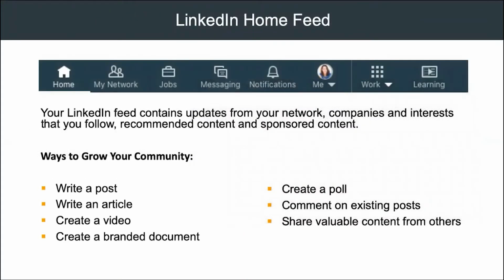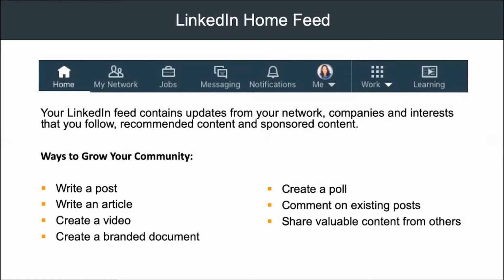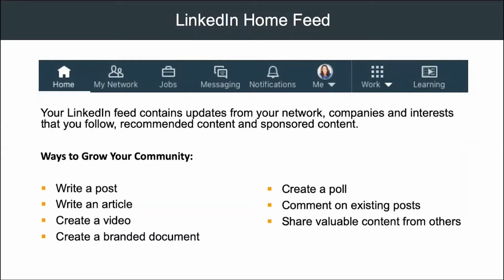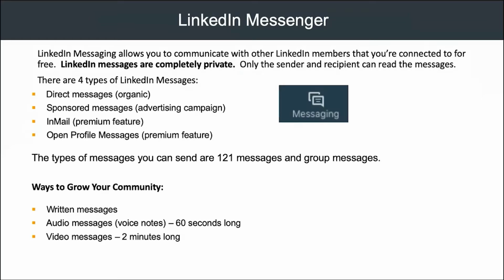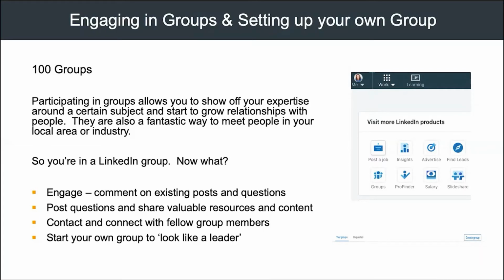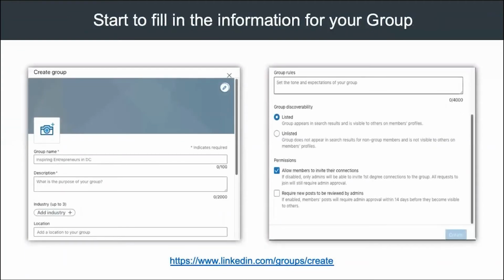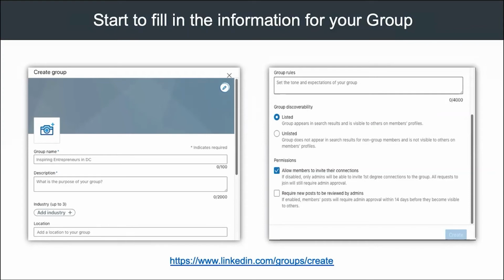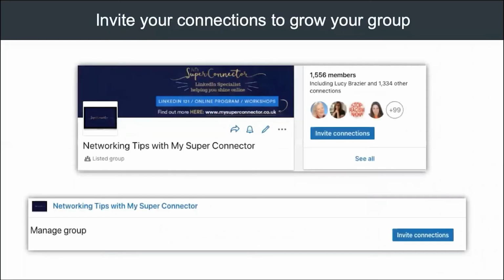Starting a business: How to start out on LinkedIn and grow your community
The Amazon Small Business Accelerator features an exciting free online learning programme.

Through more than 200 bitesize e-learning videos, you get support for starting, growing and turbo-charging your business and choose topics depending on your business needs.

This video is just a taster of the content you can access.